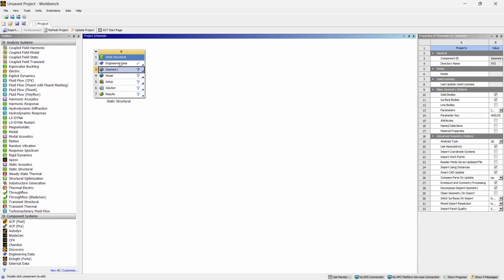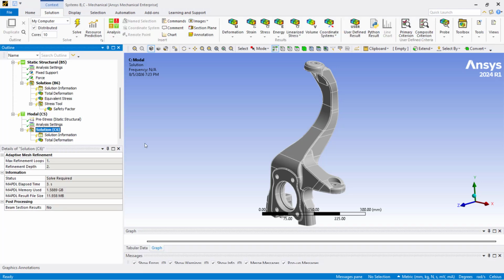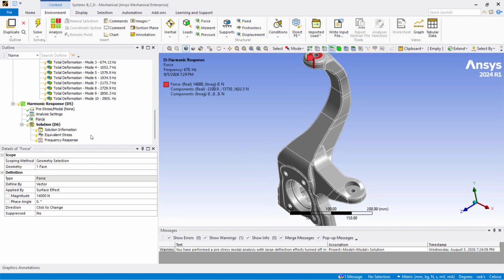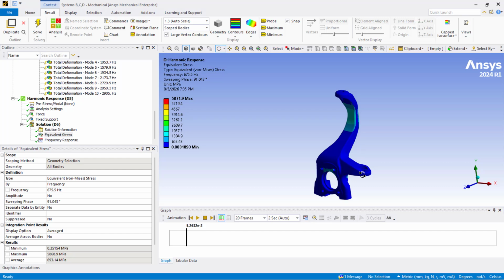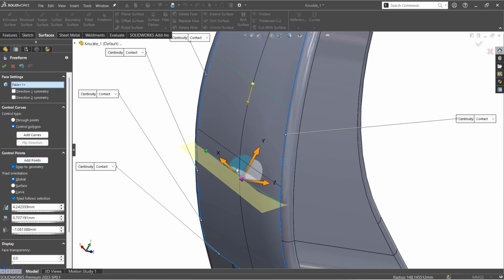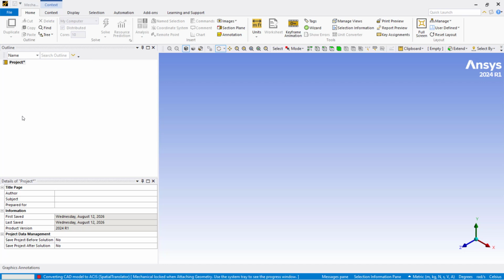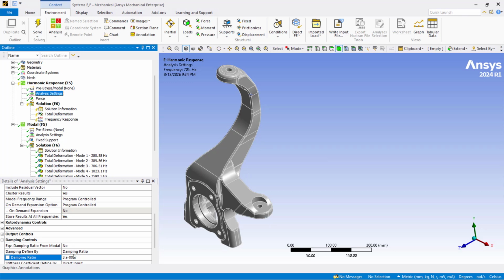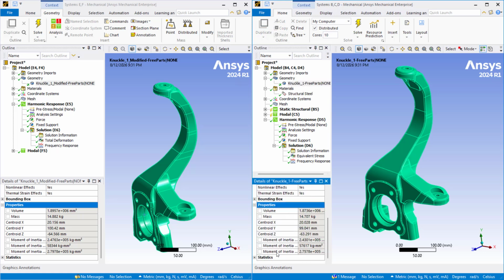Knuckle Optimization Using ANSYS | Structural, Harmonic & Design Optimization